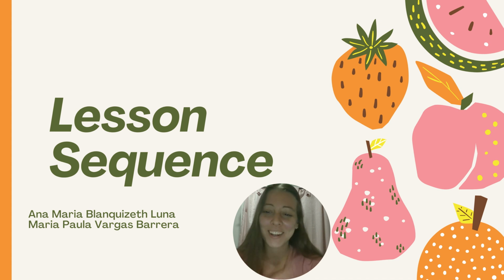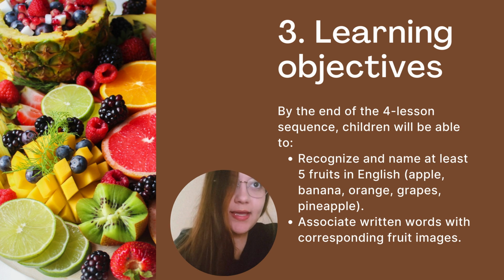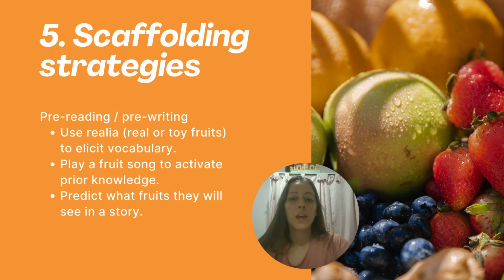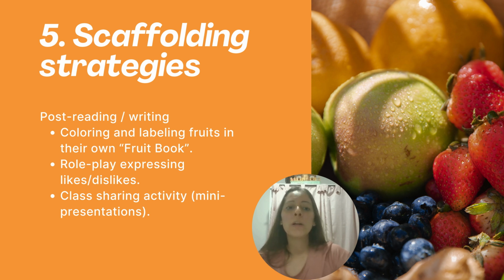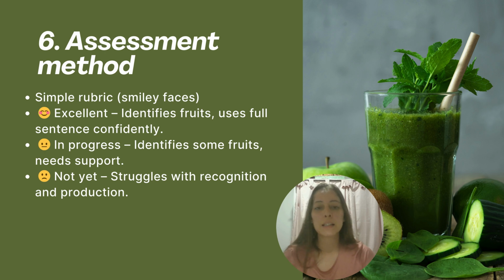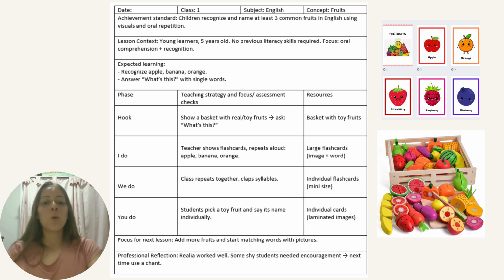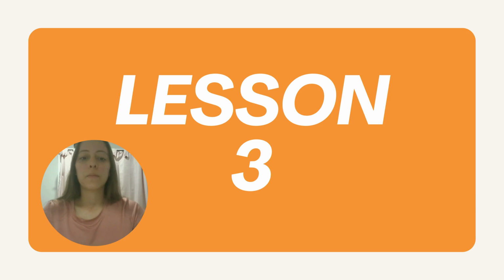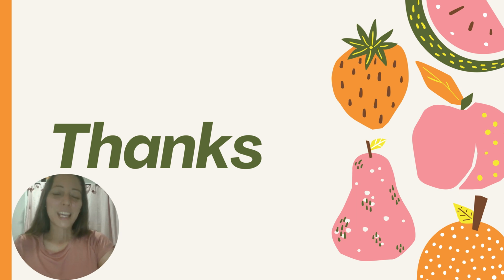WORKSHOP - FIRST TERM